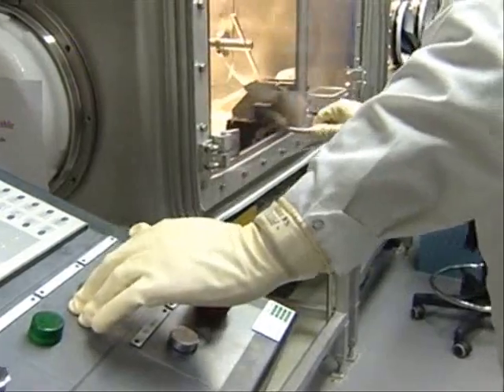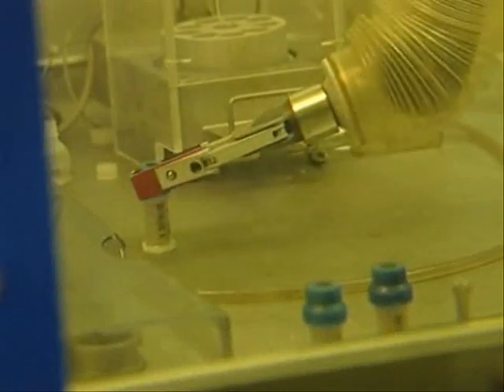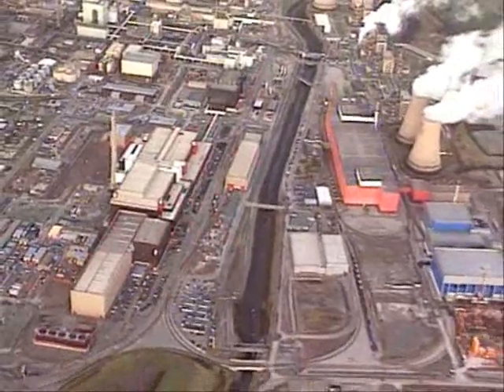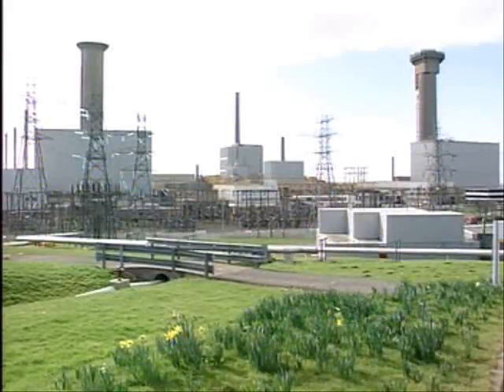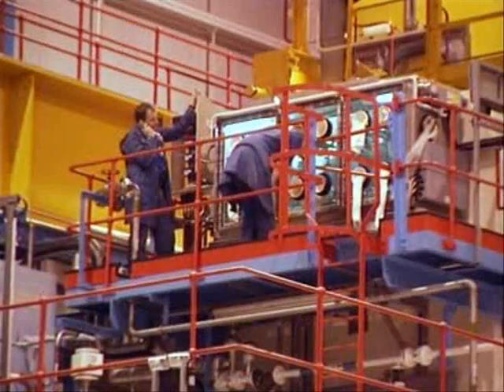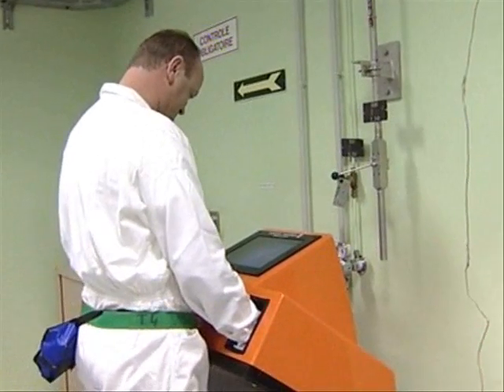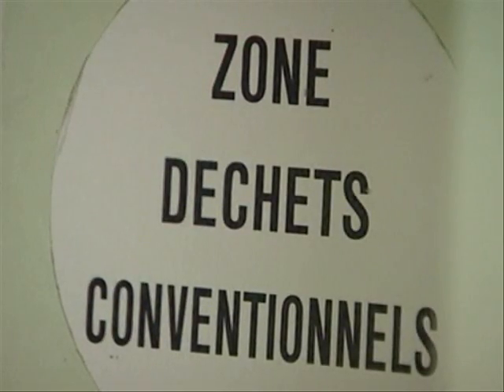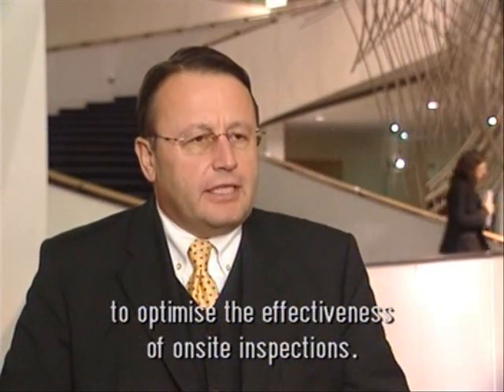Nuclear inspections: 50 years of safegaurds in Europe 2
Part 2 of a video by the Energy and transport Directorate-General regarding the safegaurd of nuclear fission waste- For Part 1 and description, go Video date December 2004. Video source